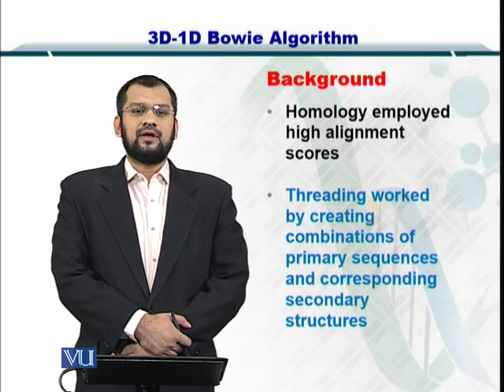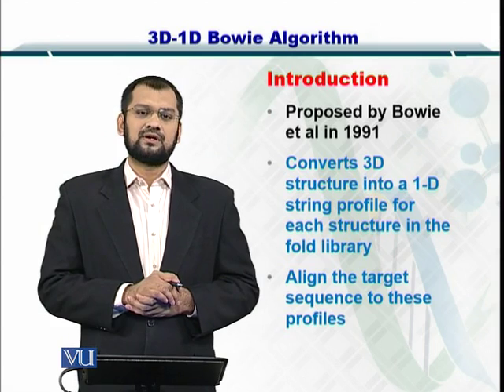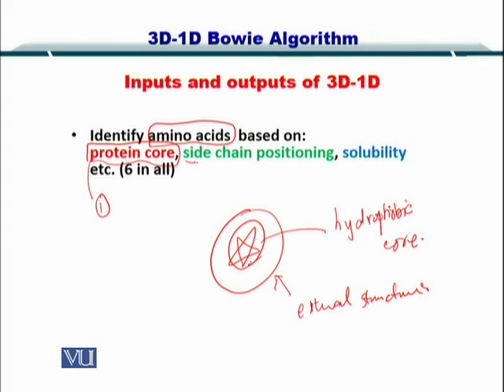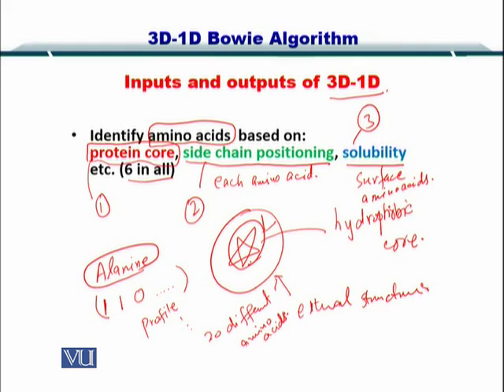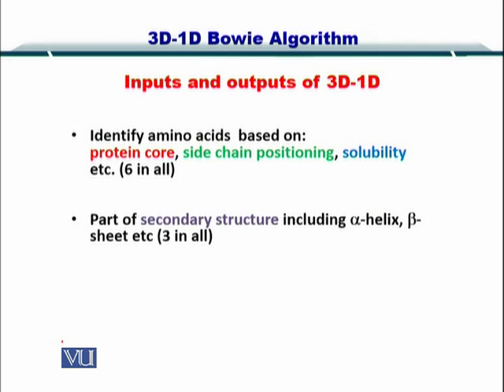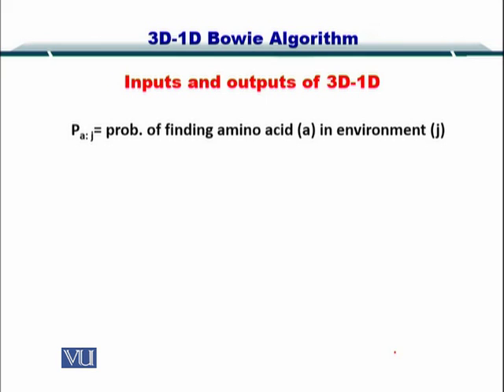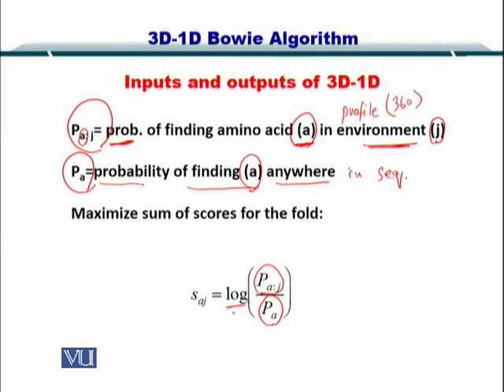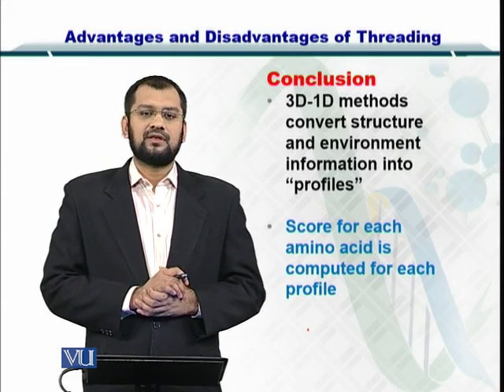BIF401_Topic232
Topic: 232